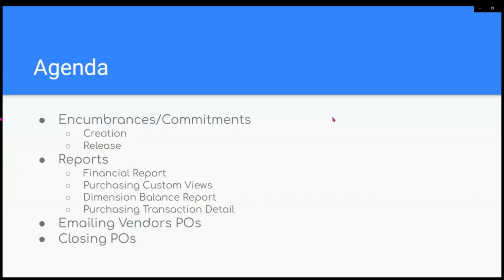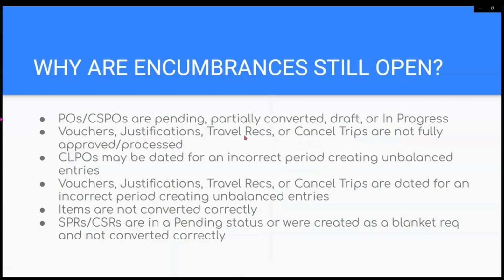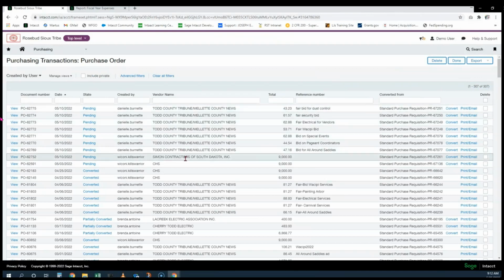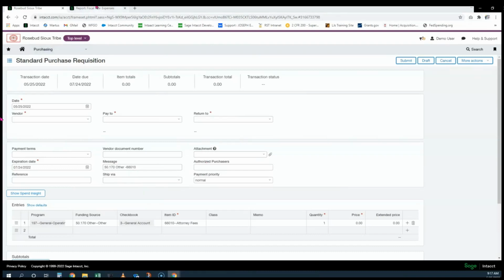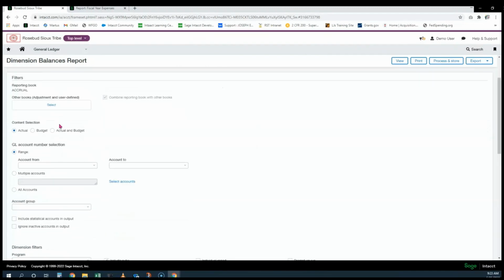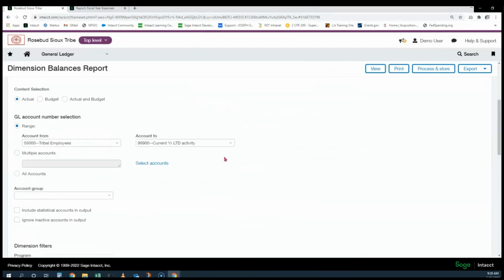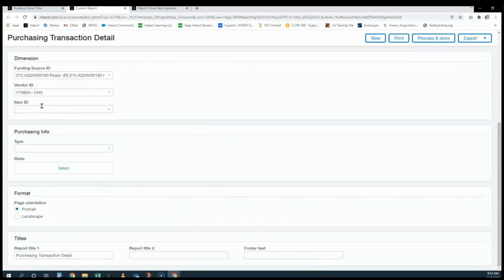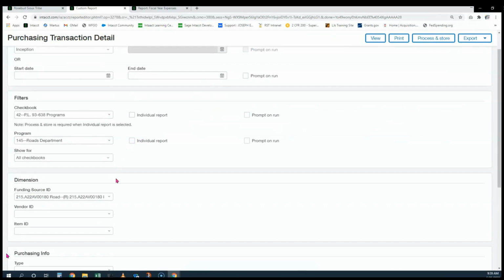Intacct - Monitoring POs LIVE SESSION 5-25-22